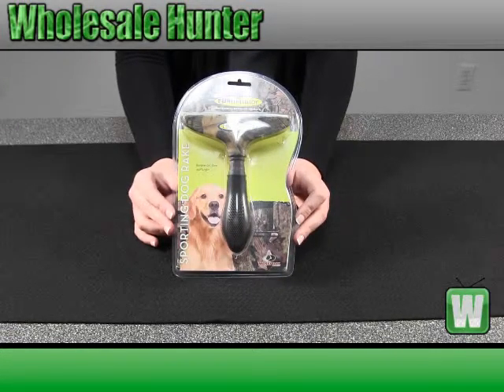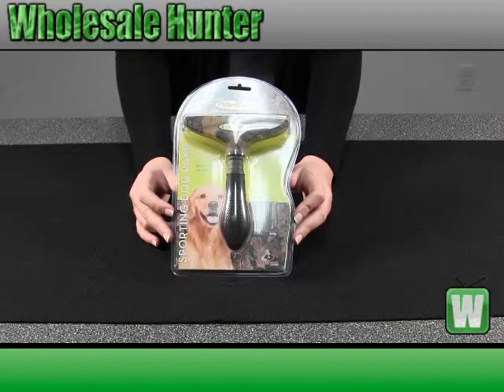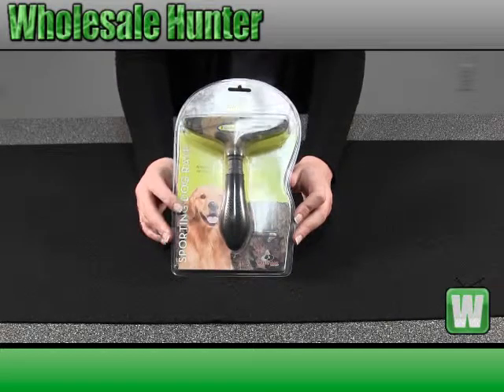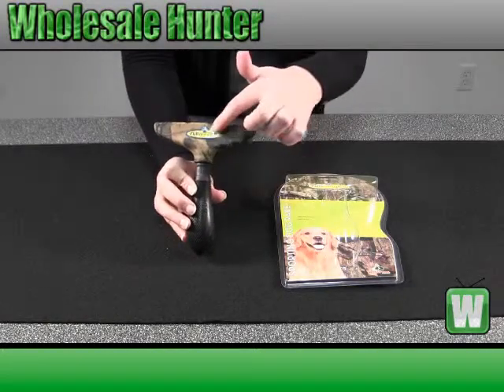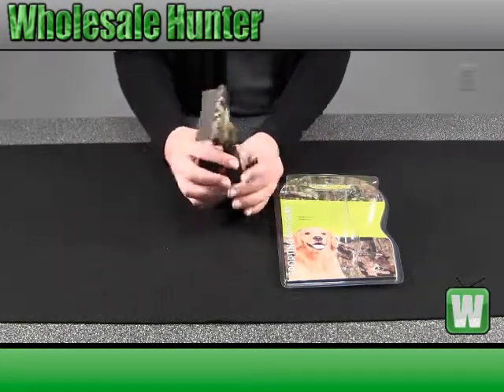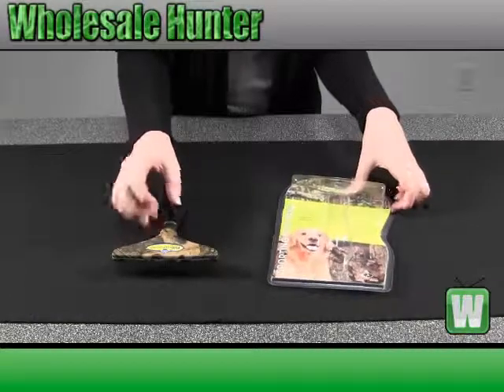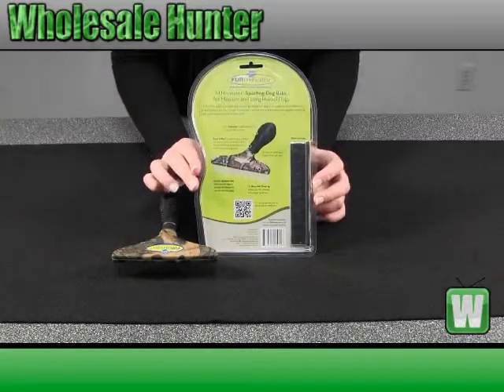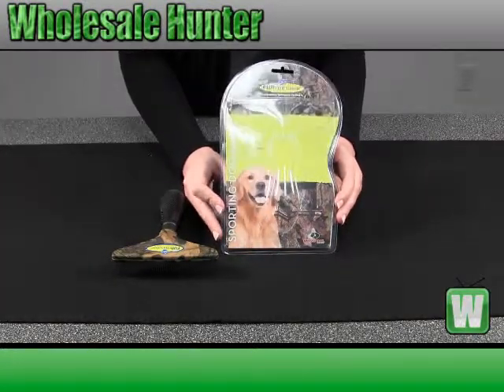Furminator Rake 104028 Unboxing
This is our unboxing video for The Furminator Rake mfg # 104028. It is available for sale at: